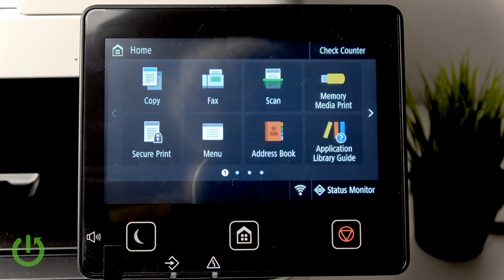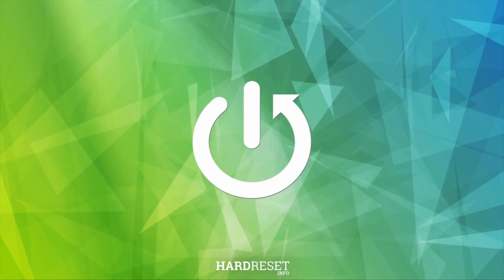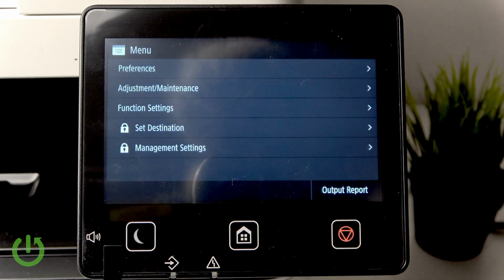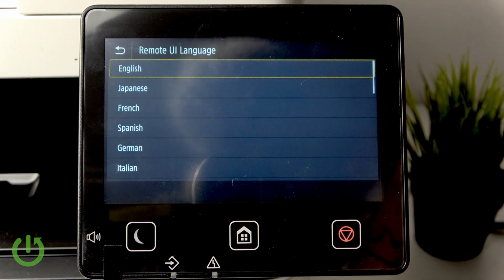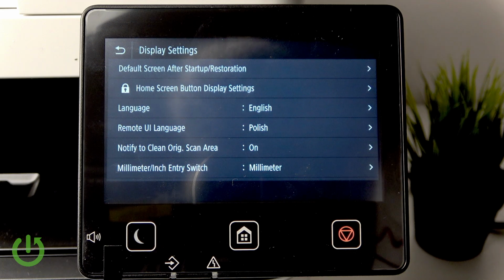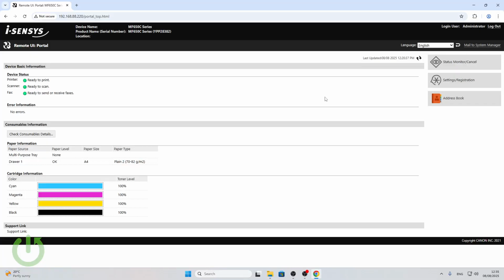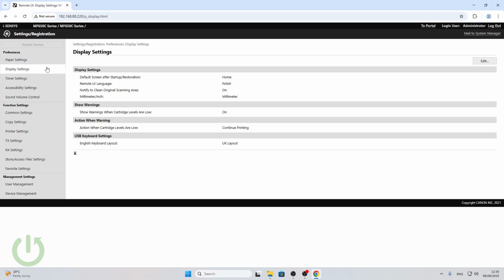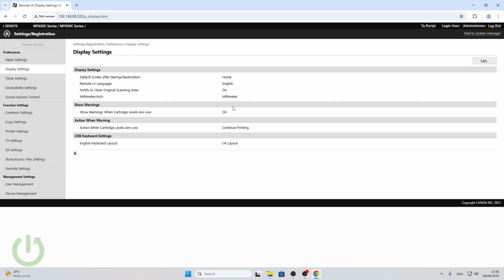CANON i-SENSYS MF657Cdw – How to Change Remote UI Language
If you want to use your CANON i-SENSYS MF657Cdw printer in your preferred language, this video will show you step-by-step how to change the remote UI language quickly and easily. Whether you need to switch from English to another language or back again, you’ll learn how to access the display settings both directly on the printer and through the web interface. This guide is perfect for anyone who wants to customize their Canon MF657Cdw experience and make navigation simpler. Follow along to ensure your printer’s remote UI is set to the language you understand best.

How to change remote UI language on CANON i-SENSYS MF657Cdw?
How to set a different language for the remote UI on CANON i-SENSYS MF657Cdw?
Where are the language settings for remote UI on CANON i-SENSYS MF657Cdw?

0:00 Introduction
0:06 Accessing Home Page and Menu on Printer
0:20 Navigating to Display Settings
0:35 Changing Remote UI Language on Printer
0:55 Changing Remote UI Language via Web Interface
1:20 Saving and Confirming Language Change